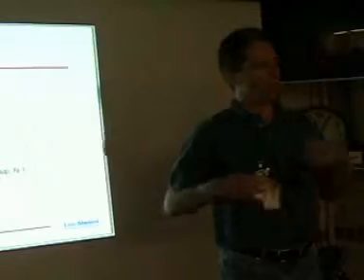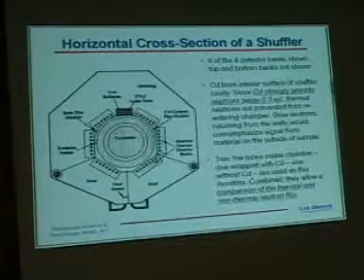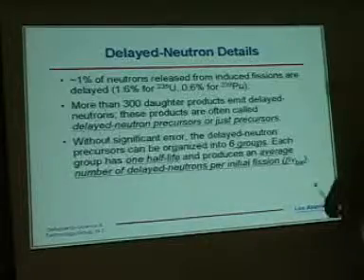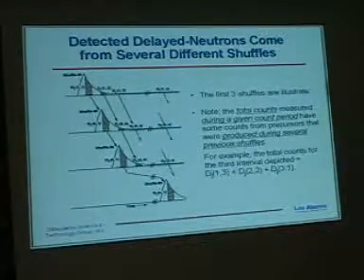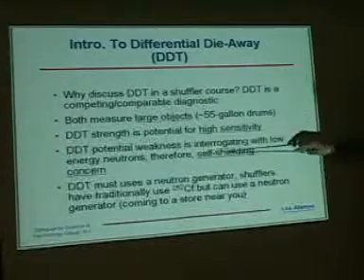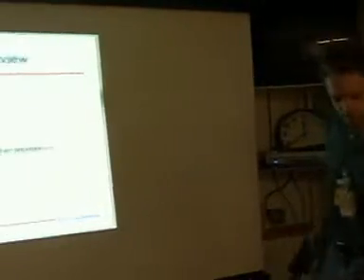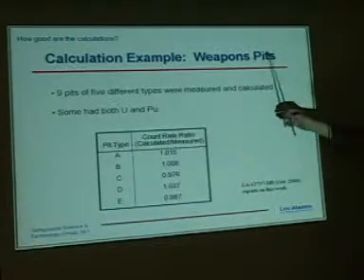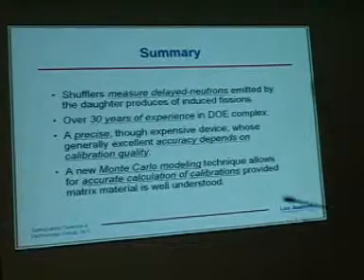Shuffler Basics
Presenter -- Steve Tobin
Title -- Shuffler Basics
Abstract -- In circumstances where passive measurements are ineffective, active neutron measurements are required.  One variation on the active approach is the neutron shuffler where an item is briefly exposed to neutrons and the assay is based on the delayed neutrons from the item.  An overview of the technique and applications are provided.
Video - LA-UR-05-6824
Slides - LA-UR-05-6824